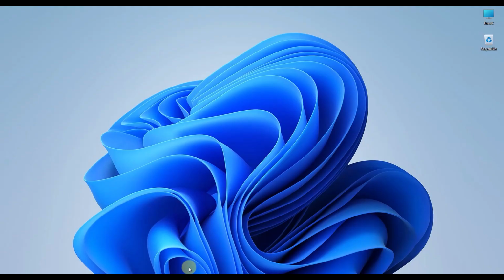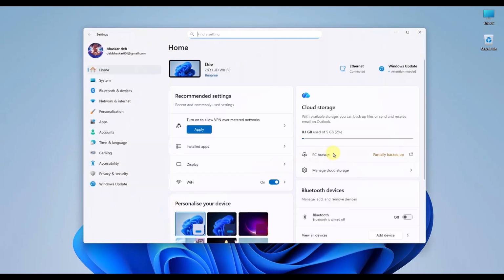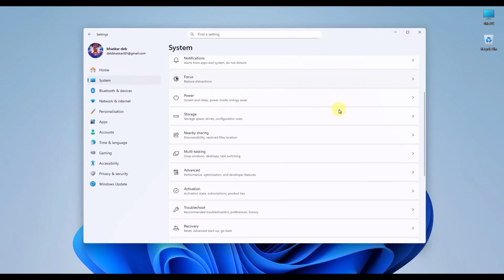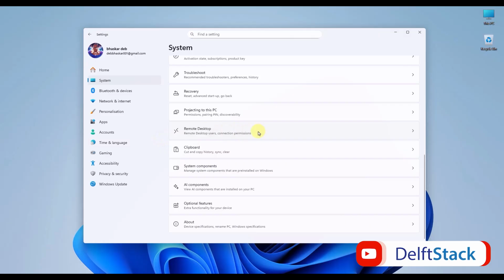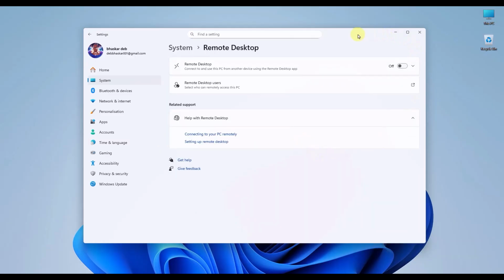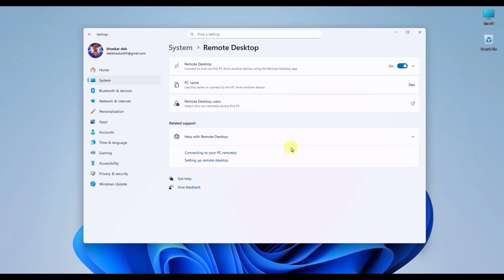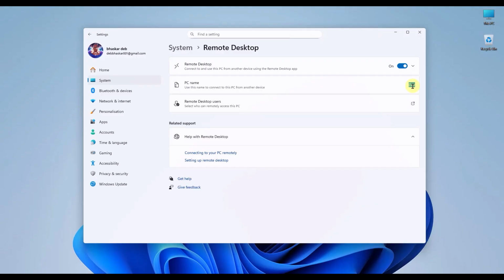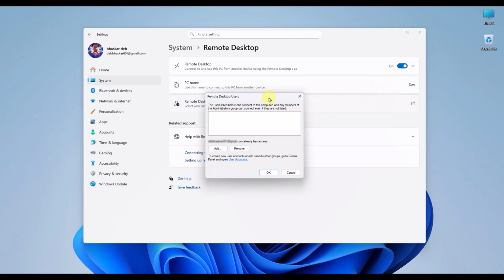How to Enable Remote Desktop in Windows 11 (Easy Setup!)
In this Delft Stack tutorial, we'll show you exactly how to enable Remote Desktop (RDP) connections on your Windows 11 computer. If you want to access your PC from another device, laptop, or smartphone while away from your desk, you must explicitly turn this feature on in your system settings first! We'll walk you through the exact steps to enable RDP, find your PC name for connecting, and manage which users are allowed remote access.

🔹 What You'll Learn in This Video:

✅ Access Core Settings: How to navigate through the Windows 11 settings app to find the specific System configurations.
✅ Enable Remote Desktop: Exactly which toggle switch you need to flip and confirm to allow incoming RDP connections.
✅ Locate Your PC Name: Where to find the exact computer identifier required by the Remote Desktop app on your connecting device.
✅ Manage Remote Users: How to customize and restrict exactly which Windows accounts have permission to access your machine remotely.

📌 Timestamps

⏱ 00:00 - Introduction & Opening Remote Desktop Settings
⏱ 00:22 - Navigating to System Settings in Windows 11
⏱ 00:41 - Enabling Remote Desktop
⏱ 01:04 - Finding Your PC Name & User Access Setup
⏱ 01:30 - Summary and Conclusion

By default, Windows 11 disables Remote Desktop to protect your computer from unauthorized access. If you try to connect using the RDP app without flipping this hidden system switch first, your connection will simply time out or fail. This straightforward, 90-second tutorial guides you through the native Windows interface so you can securely open up your PC for remote access without downloading any third-party screen-sharing software.